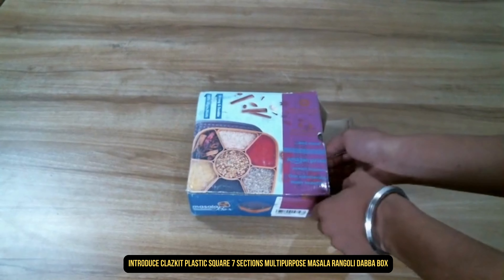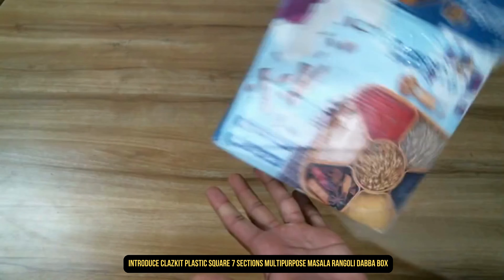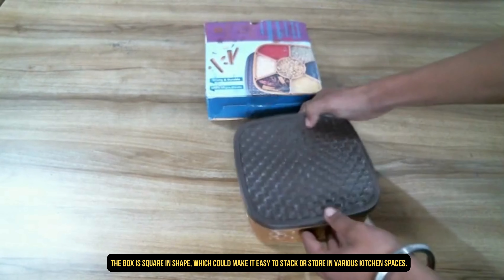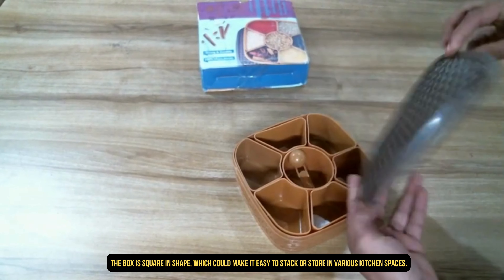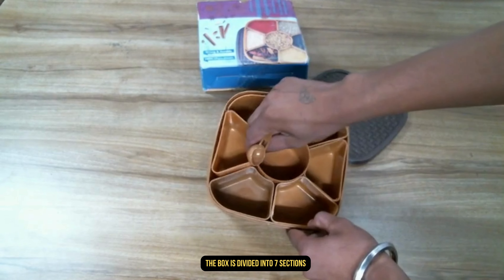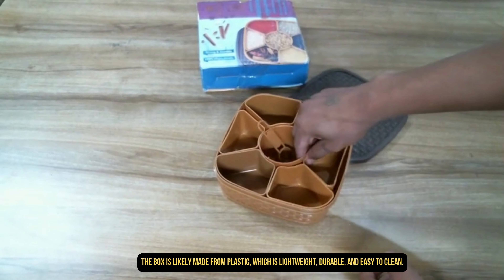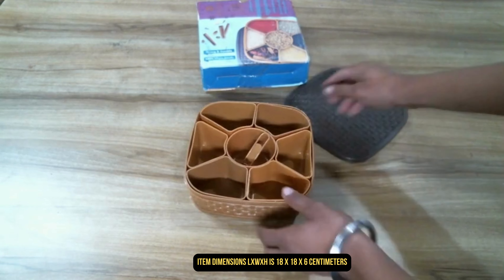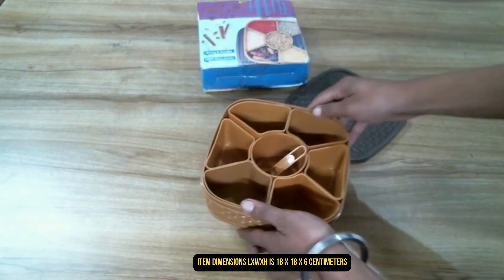Clazkit Plastic Square 7 Sections Multipurpose Masala Rangoli Dabba Box || 76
Name -Clazkit Plastic Square 7 Sections Multipurpose Masala Rangoli Dabba Box 🔥
    Category - kitchen ware
Maximum Retail Price - ~₹199/-
  Online Selling Price - ~₹109/-~ 😕
   BUYJEE Sale Price - ₹76\- 🥳

     *SAVE YOUR ₹33/- TODAY*

(where we post new products everyday)

(where all the products posted till date are visible)